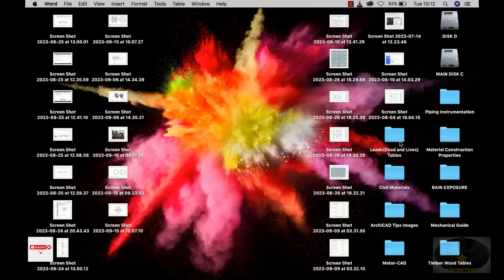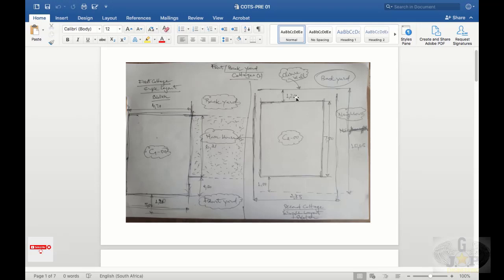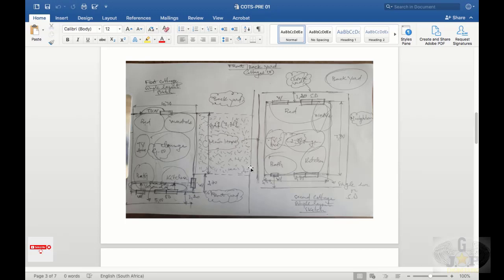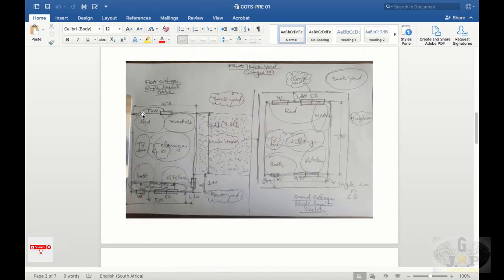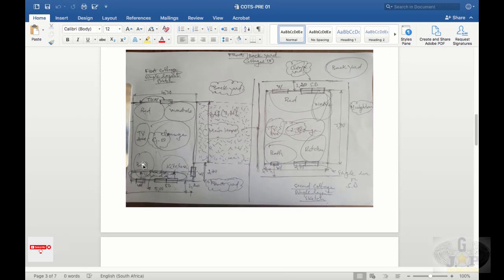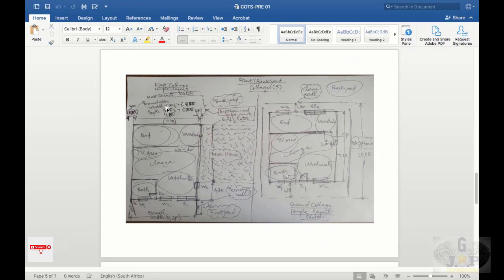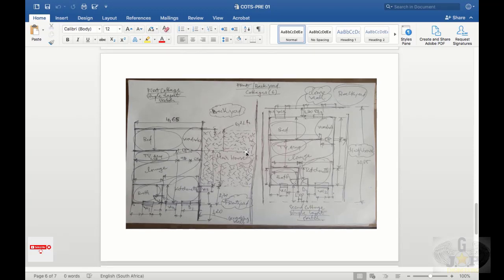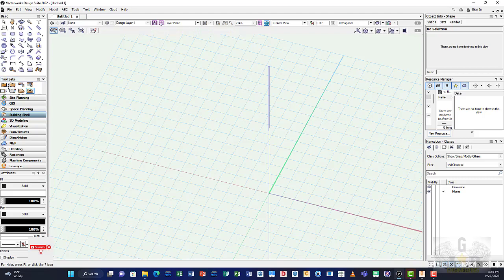2023 Projects' Development Process Part - 01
This is the introductory video in a successive series of upcoming episodes which I will take you through.  In this sequence, I will briefly demonstrate design modeling of diverse building element types, showcase my design development process, describe encountered constraints and advantages during my entire process from design development to element take-off scheduling, dive into the realm of structural Design and Analysis with calculations at fingertips and finally help you choose a flexible more or less technical approach of your next project based on every single personal Projects I had worked on, in 2023.